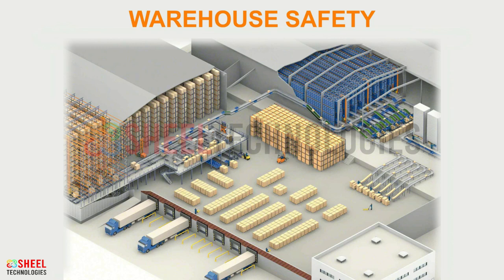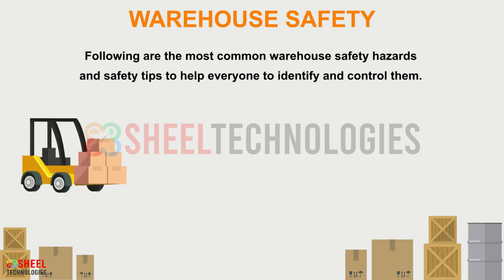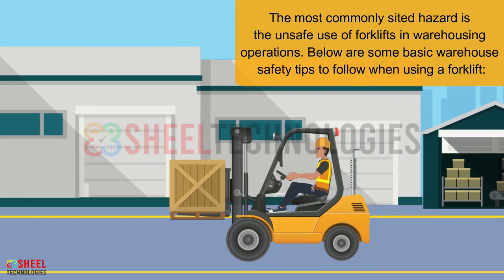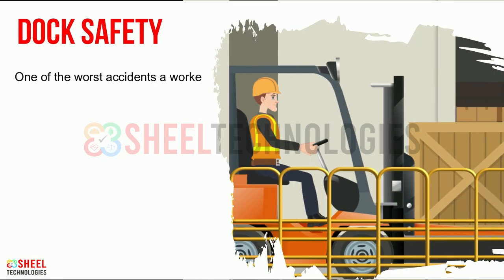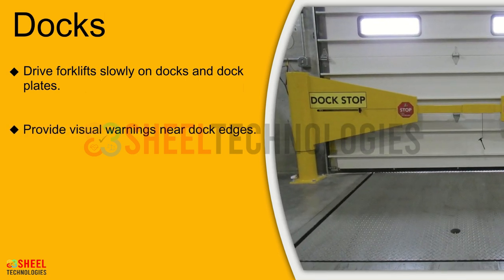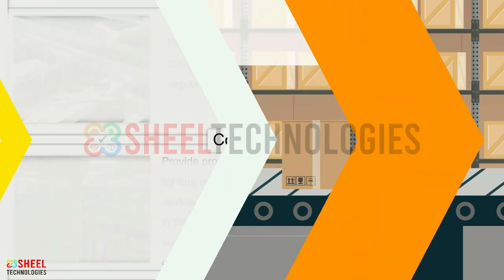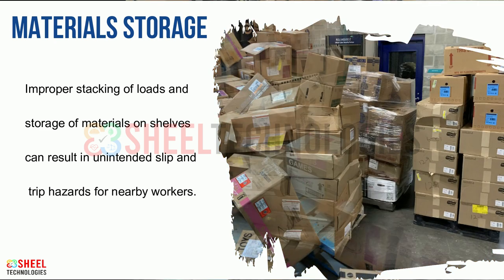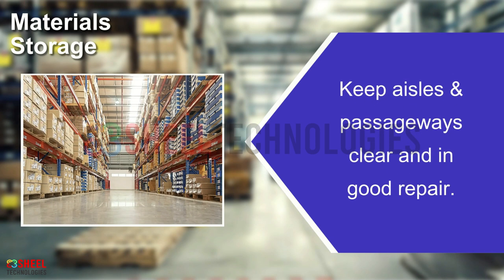Warehouse Safety English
Warehouse safety is a set of regulatory guidelines and industry best practices to help warehousing personnel ensure a safe work environment and reinforce safe behavior when working in warehouses. For sustainable warehouse operations, health and safety should be prioritized as the Occupational Safety and Health Administration (OSHA) revealed that the fatal injury rate for the warehousing industry is higher than the national average for all industries.